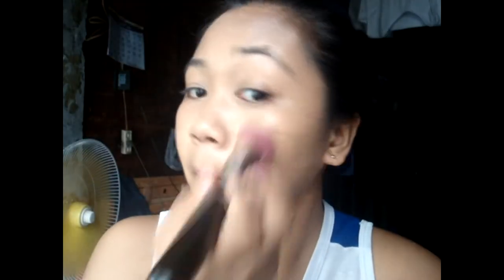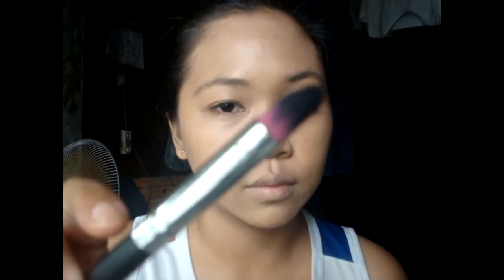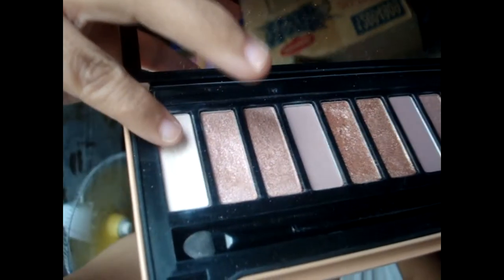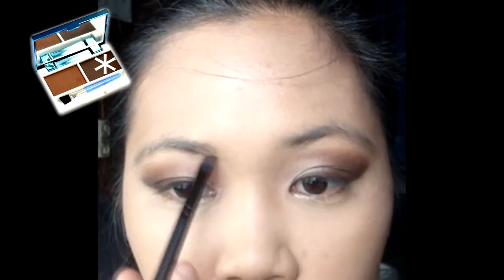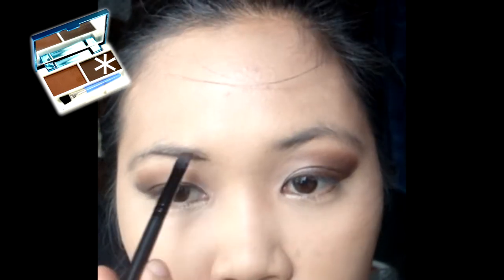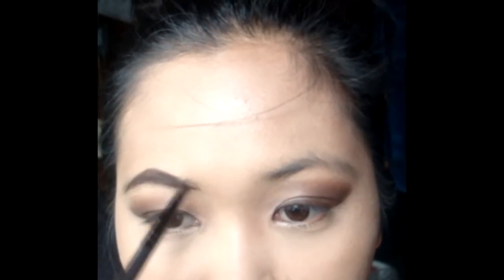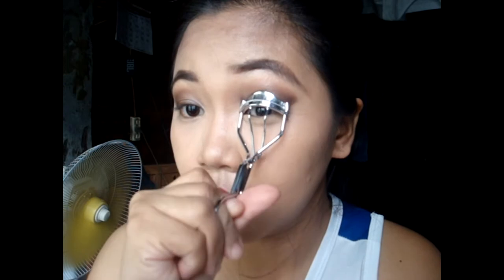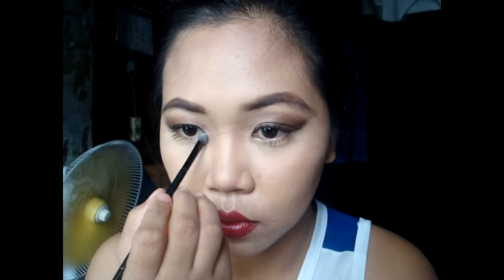FEARLESS MAKEUP TUTORIAL | Rodz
PRODUCT USED:
iWhite AQUA Moisturizer
SAN SAN HD Foundation (Olive)
NICHIDO Two Way Cake (Natural)
SAN SAN Eyebrow Powder DUO (CHOCOLATE-DARKBROWN)
EB ADVANCE UNCOVER EYESHADOW PALLETE
ETUDE HOUSE LIPSTICK (RD320)
NICKA K LIP STICK (RUBY RED 100)
NICHIDO FINAL POWDER (CREAMY GLOW)
LOL MASCARA WATERPROOF (02 BLACK)

TOOLS USED:
MAKEUP BRUSH SET (FASHISTA ONLINE)
EYELASH CURLER FASHISTA
ANGLE BRUSH BLACK EYEBROW WITH SPOOLY (DETAIL)